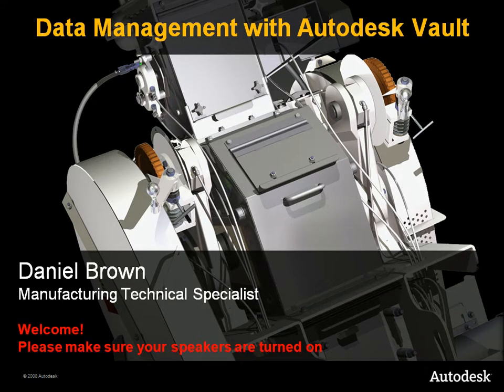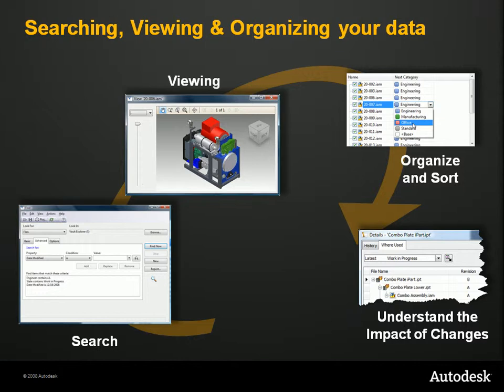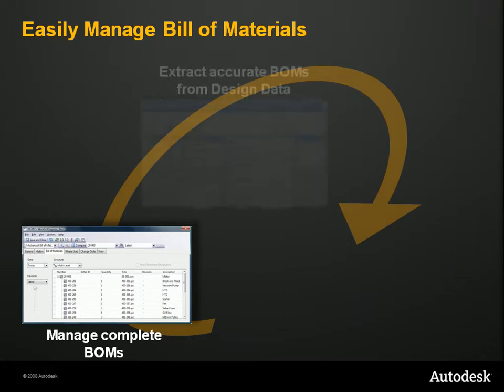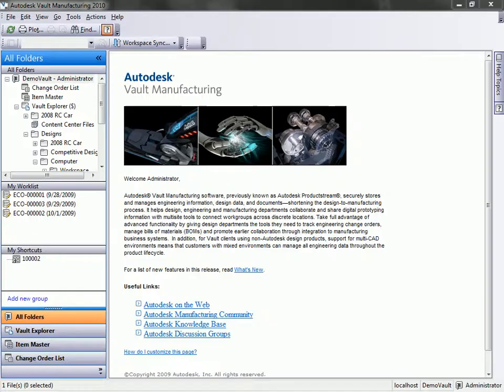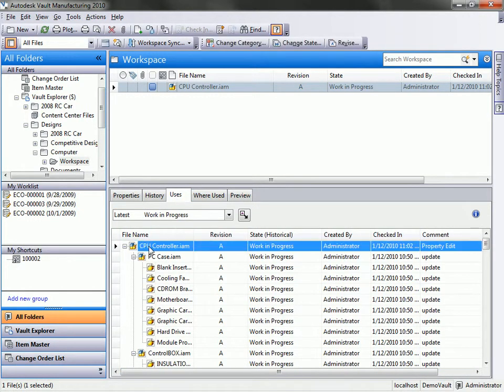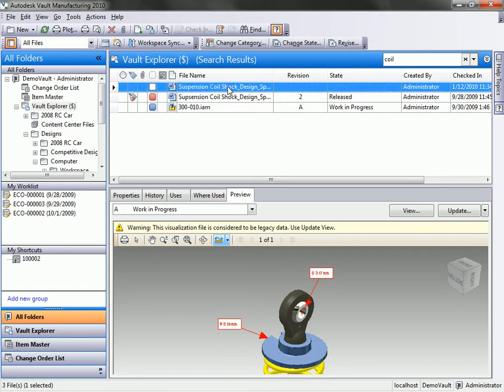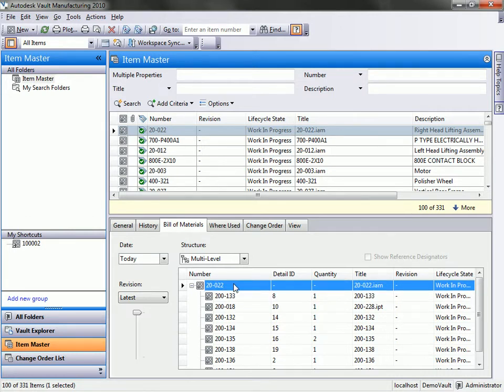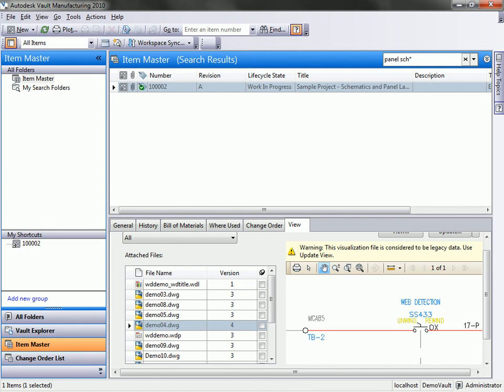Autodesk Vault Manufacturing 2010 Overview - Part 1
This is the first part an overview video that shows the basics of Autodesk Vault Manufacturing 2010.  This was presented at an Autodesk Virtual Manufacturing event in January of 2010.